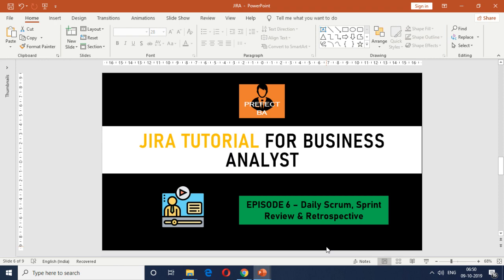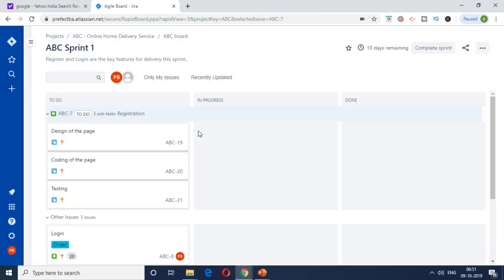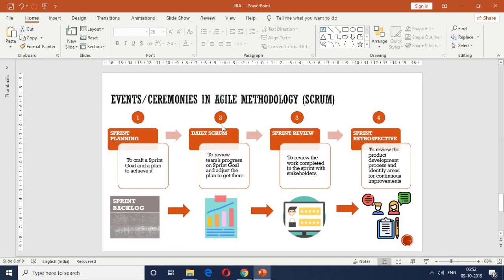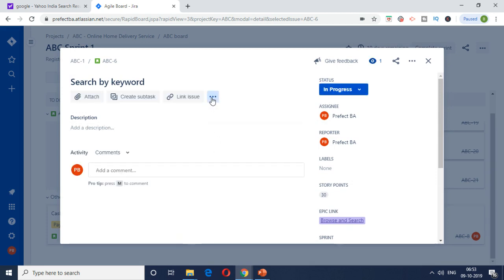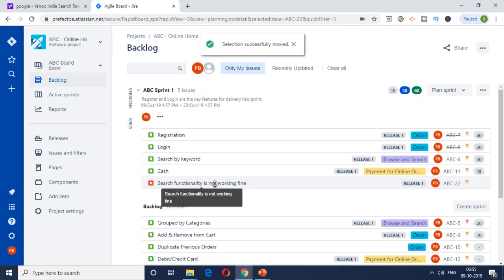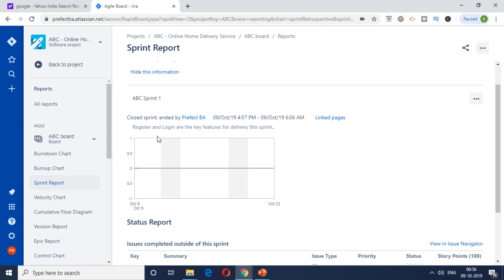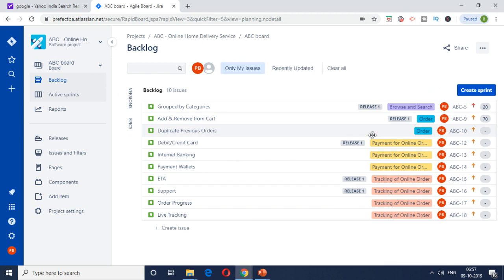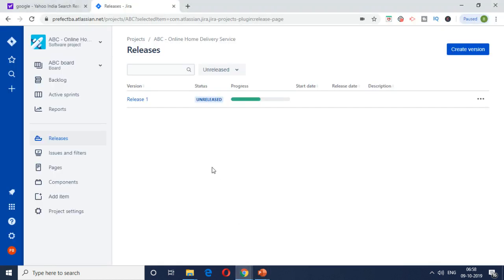JIRA Tutorial For Beginners - Sprint Execution [EP 6]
Learn JIRA with real-world examples (+Confluence bonus)

If you are new to Agile and want to learn how Business Analyst's use Atlassian JIRA then this video series is for you.

In this short video, I will show you how to do Sprint Execution with just a few clicks.

FREE Business Analyst Training Course : 25+ Video Lessons split across 9 Modules (ranging from requirement gathering, requirement documentation & diagrams to IT Skills and Testing)